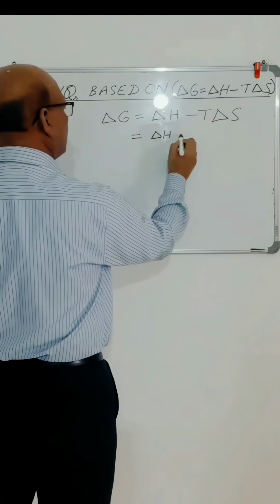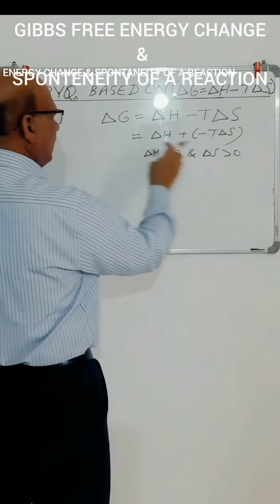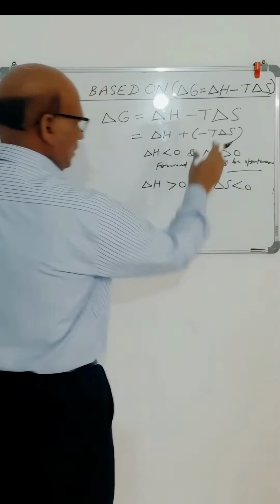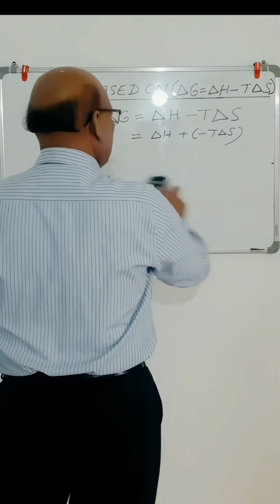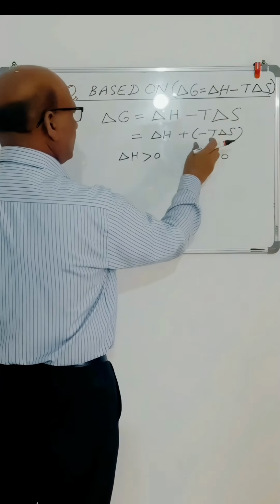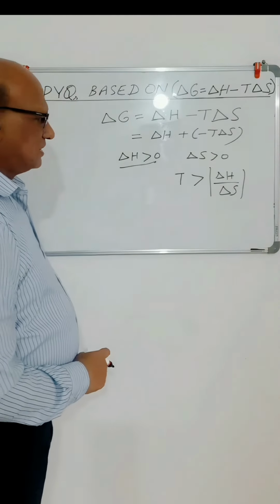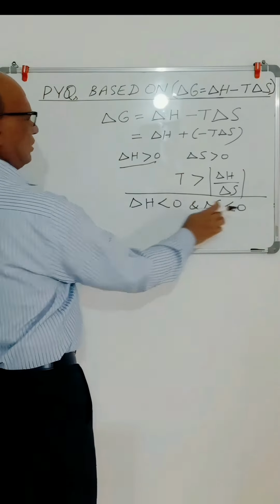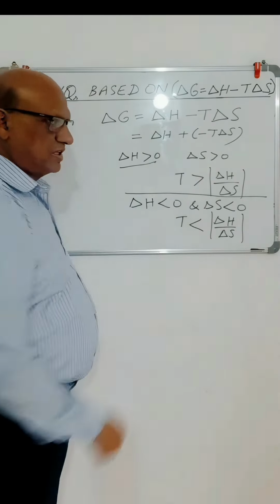∆G & SPONTANEITY OF A REACTION II THERMODYNAMICS II CLASS 11 CHEMISTRY